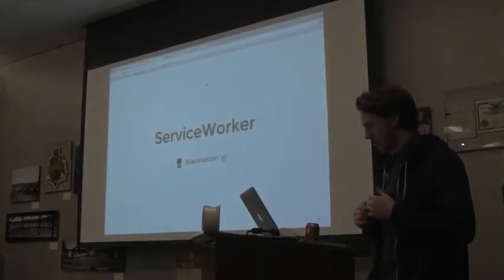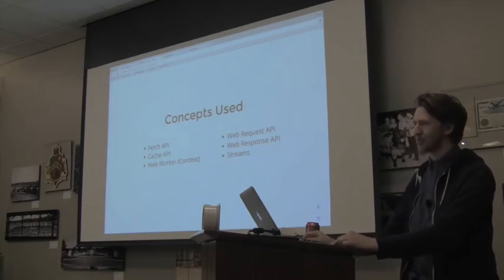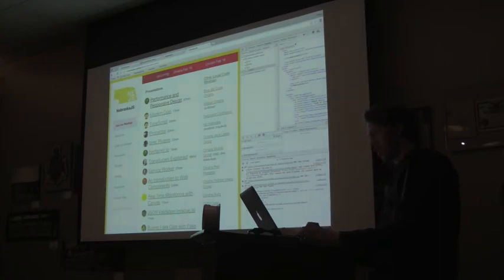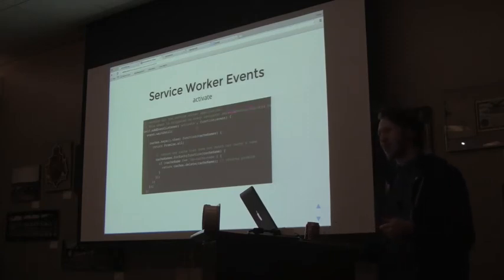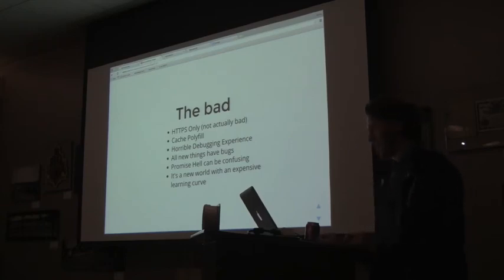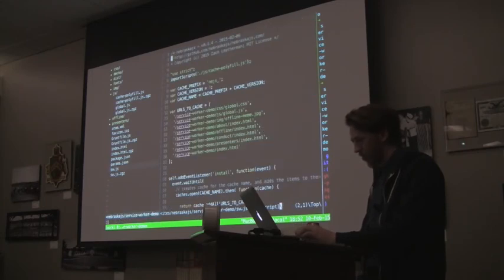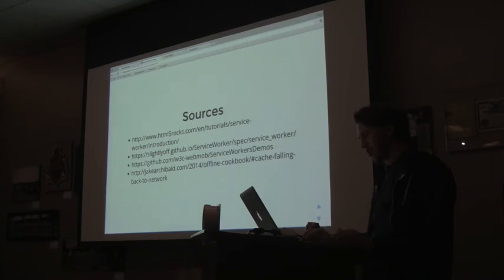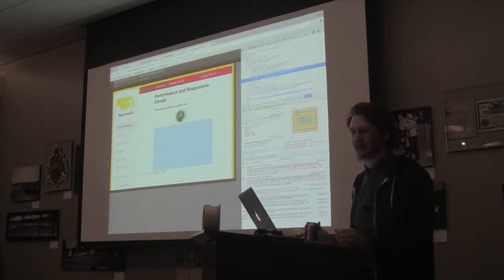ServiceWorkers—Blaine Kasten at NebraskaJS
NebraskaJS Omaha, February 2015